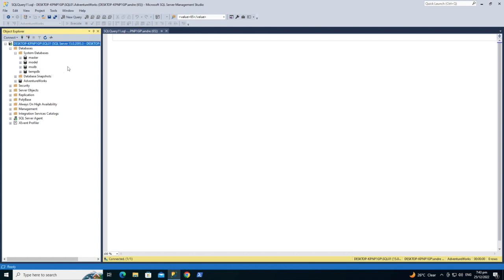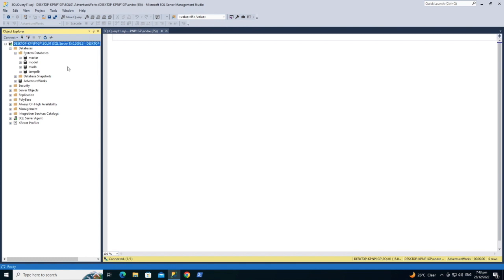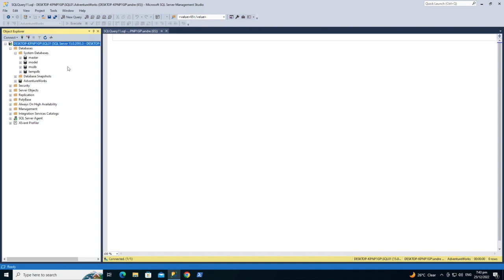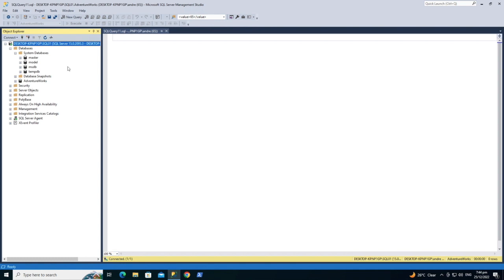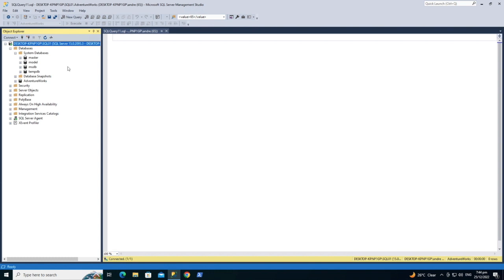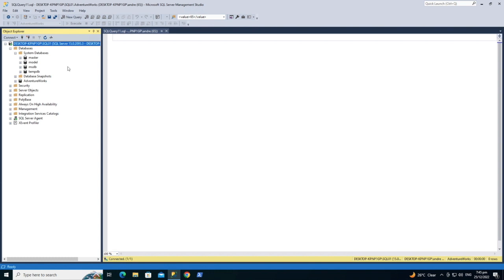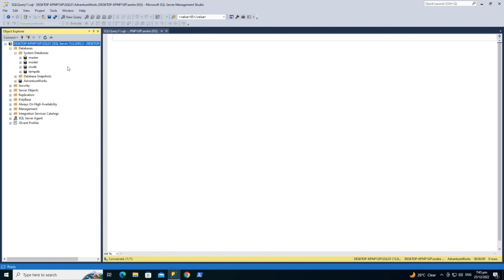SQL Server System Databases - Overview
This is a brief overview of the system databases in Microsoft SQL Server.